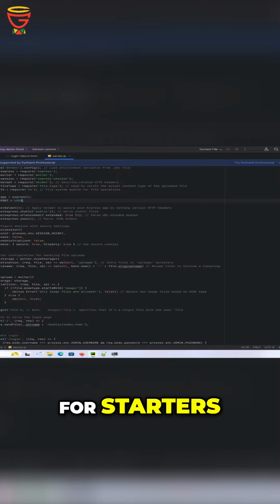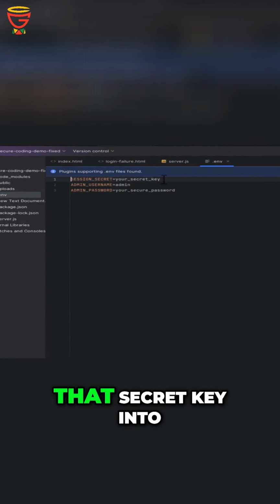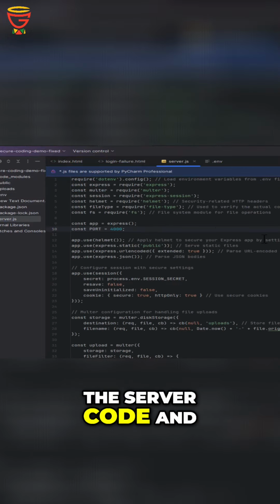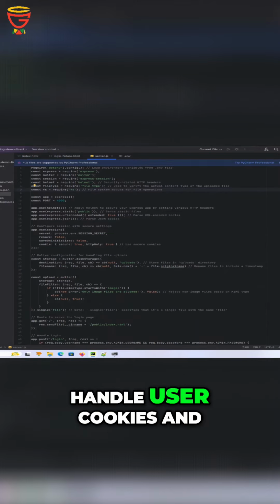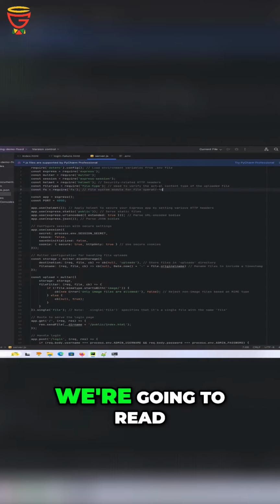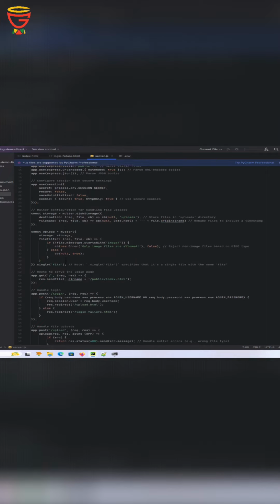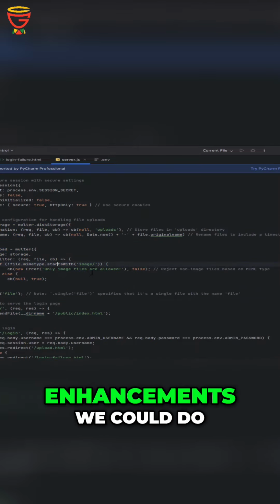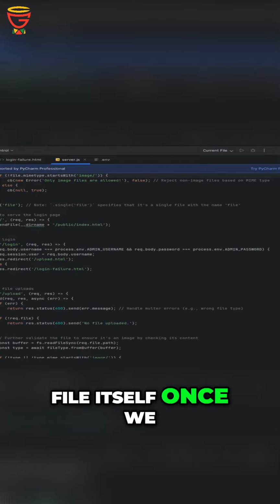#4 Fixing Python Vulnerabilities Secure Your Code Now!